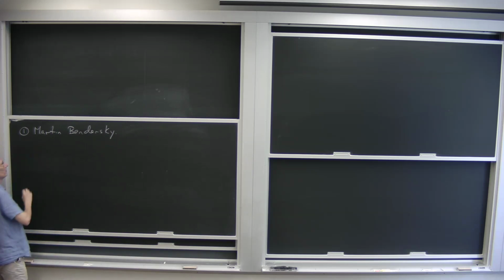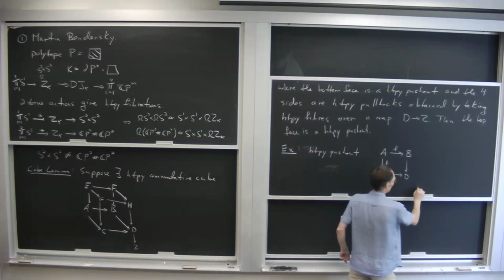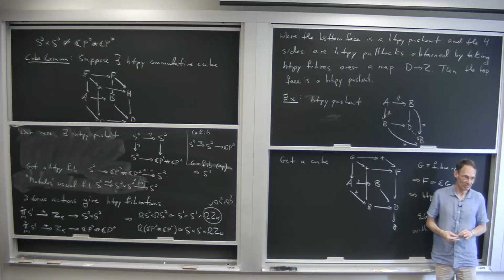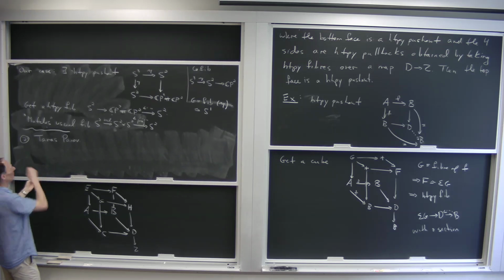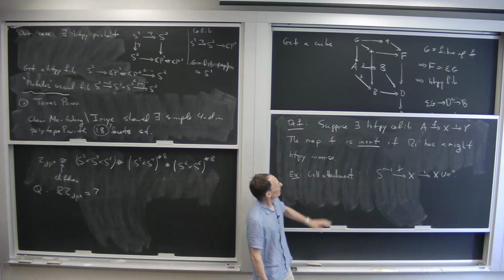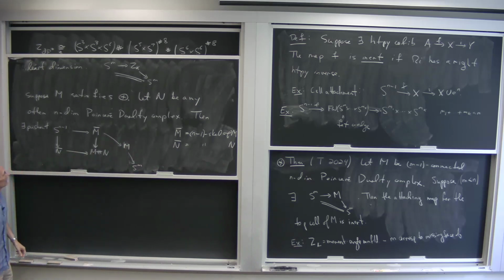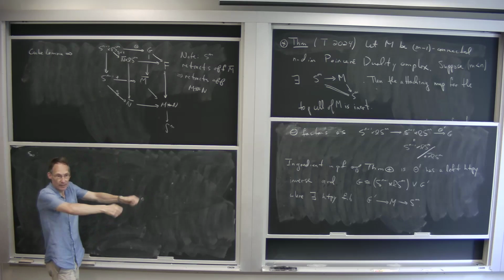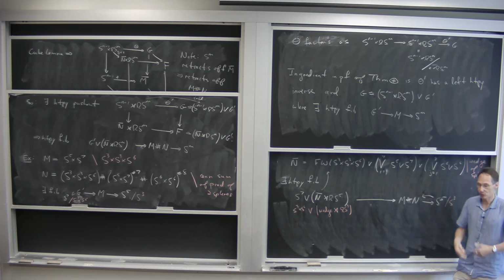Two problems in Toric Topology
Speaker: Stephen Theriault, University of Southampton
Date: August 8, 2024